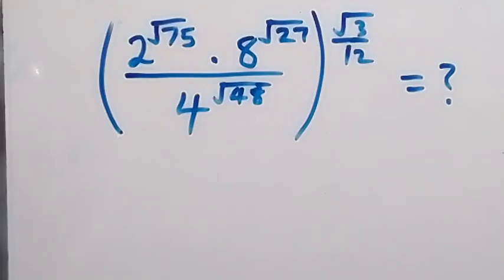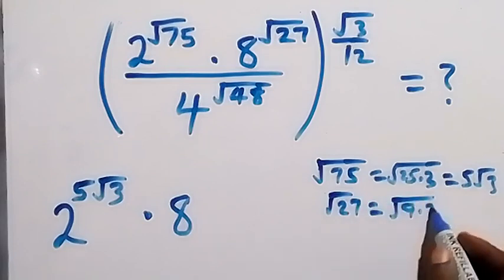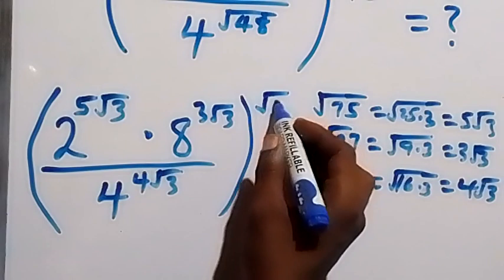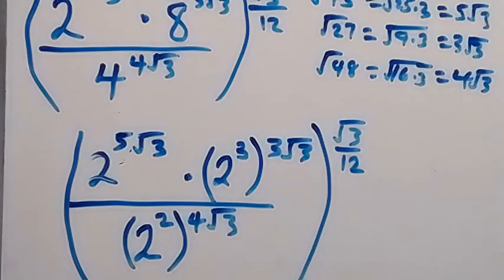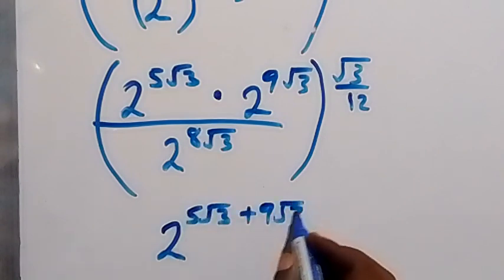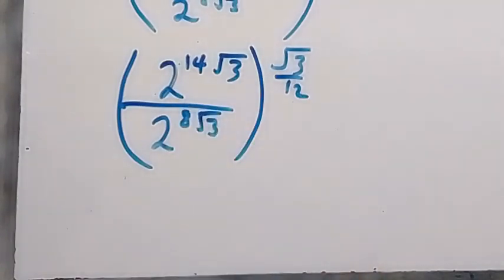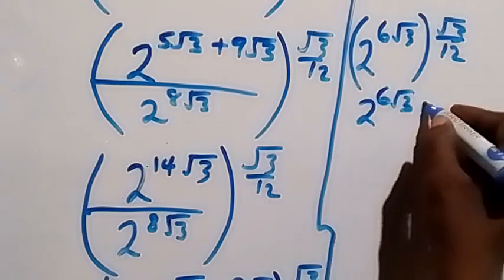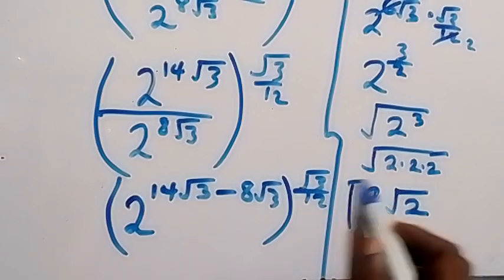Nice Square Root Exponent Math Simplification